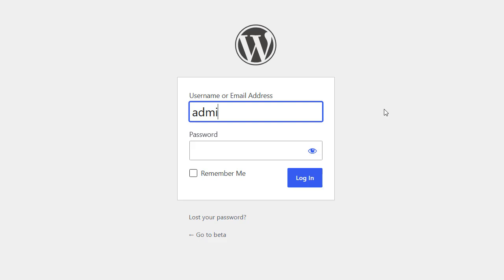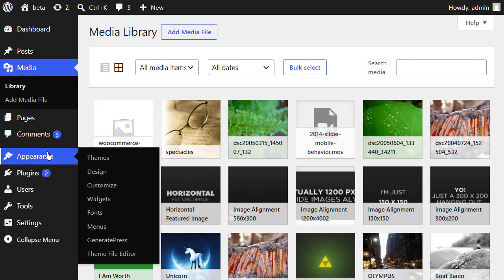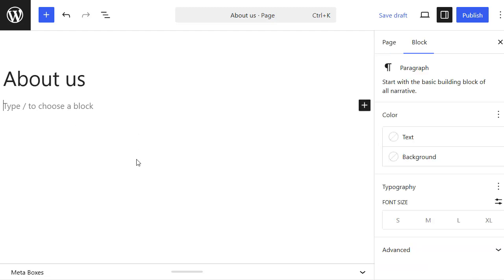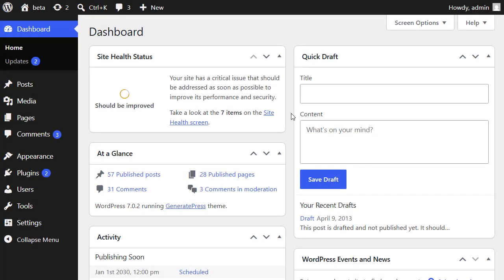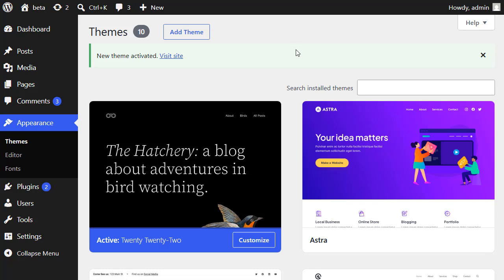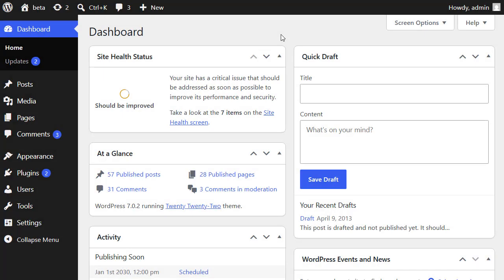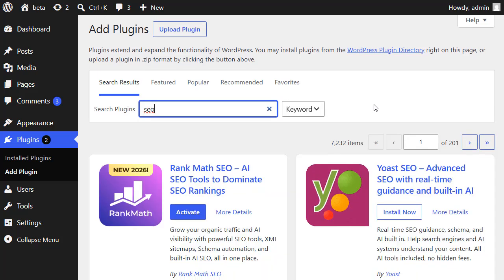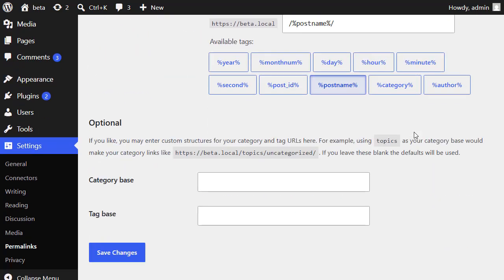WordPress 7.0.2 Tutorial for Beginners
WordPress tutorial for beginners showing how to use WordPress 7.0.2.
Managed WordPress Hosting (paid link)

WordPress is the leading website builder and content management system for creating blogs, websites, and eCommerce stores. It combines flexible design with powerful SEO features to help websites rank in search engines. Built-in SEO can also help grow online visibility and increase website traffic.

Chapters
0:00 What is WordPress
0:36 WordPress Dashboard
2:10 Creating a WordPress Page
3:10 Creating a WordPress Blog Post
3:58 Installing a WordPress Theme
4:47 Customizing Your Website
5:33 Installing a WordPress Plugin
6:25 WordPress Settings
7:19 WordPress Beginner Tips